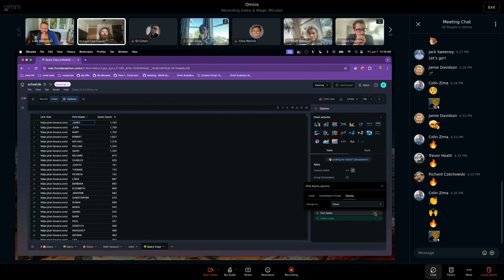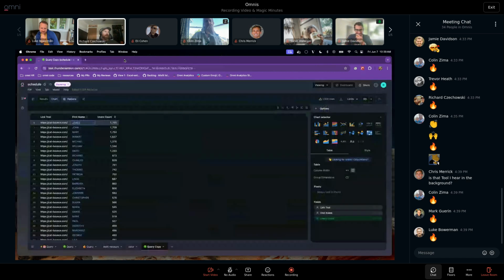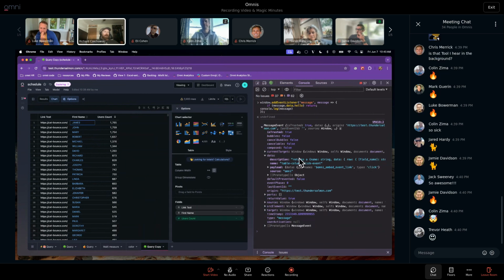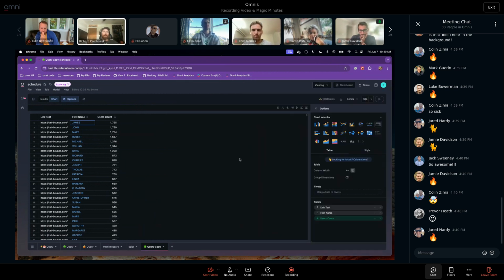2024-06-07 Dynamic Tables (Links and Events)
New controls for dynamic tables - links instead of text, event passing.  Continuing to make tables fully dynamic.